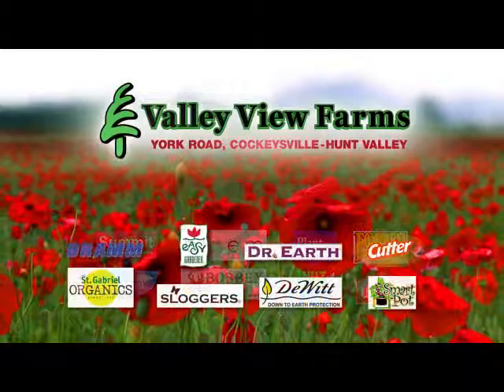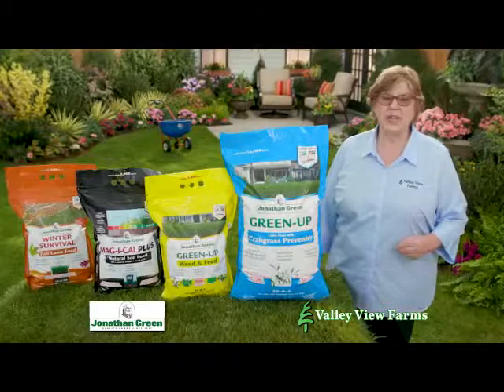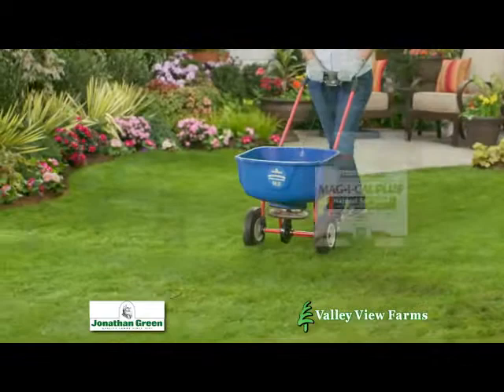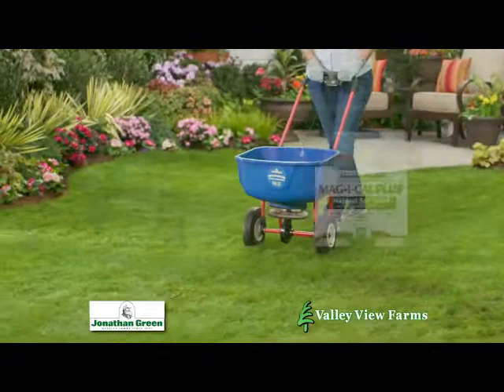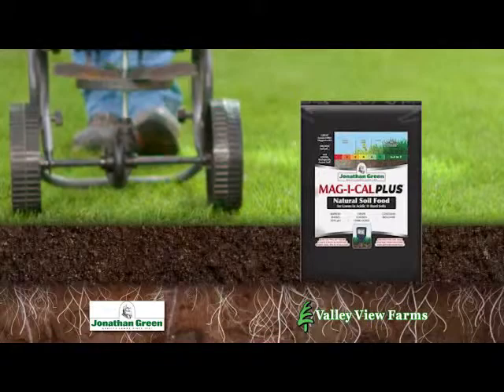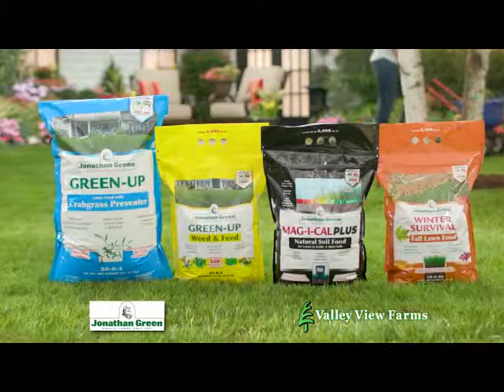JONATHAN GREEN 4 STEP 10 3019 VVF